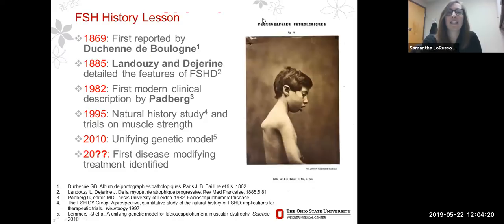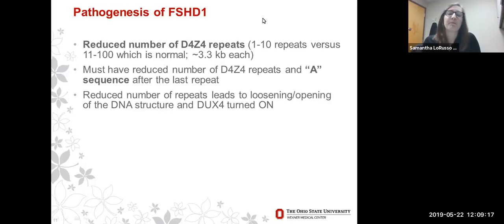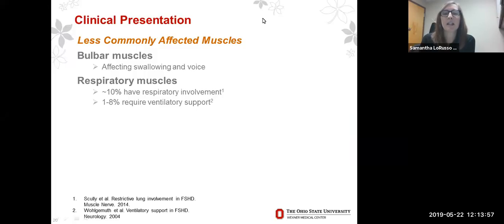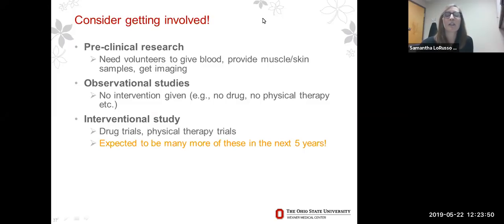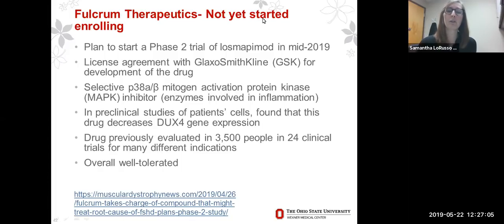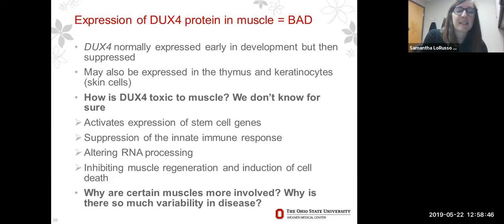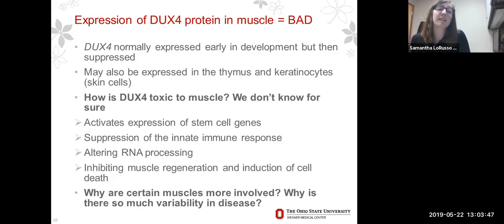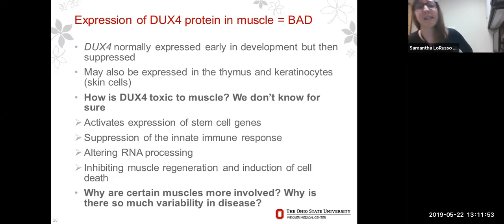FSHD 101 with Dr. Samantha LoRusso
From the FSH Society webinar series. The basic medical facts about facioscapulohumeral muscular dystrophy explained, and your questions answered. Samantha LoRusso is assistant professor of neurology at the Ohio State University and site principal investigator for the FSHD Clinical Trial Research Network.